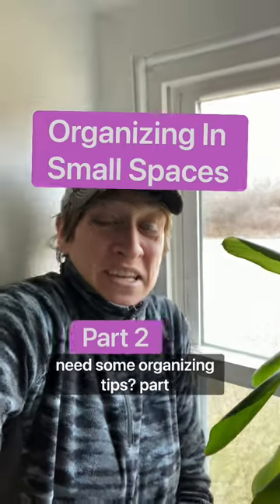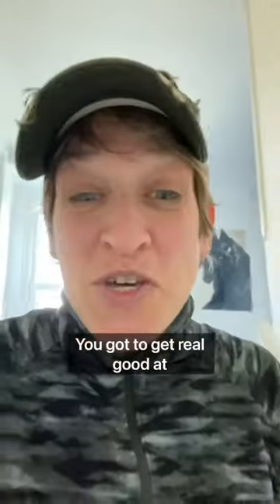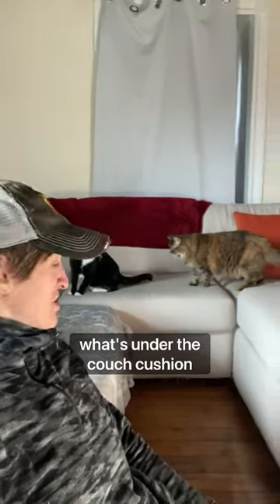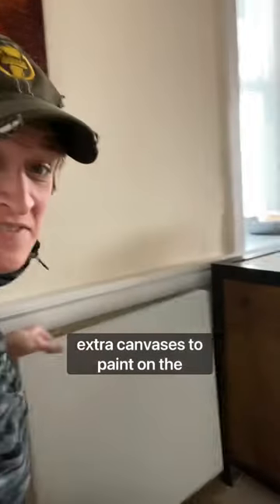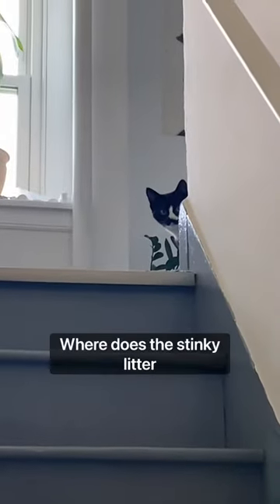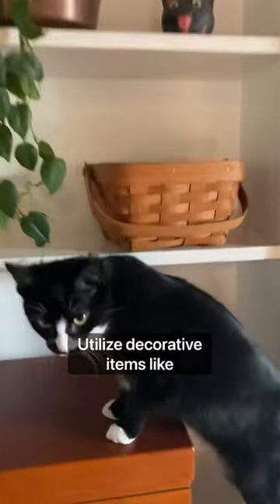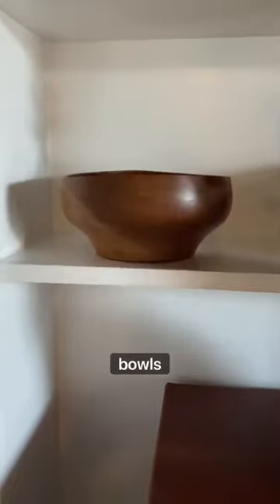Quick Tip #2 - How To Organize A Small Apartment or House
Get creative with how to hide the items that you have no storage space for. Under couch cushions, behind furniture, disguised in decorative bowls and baskets, behind curtains.